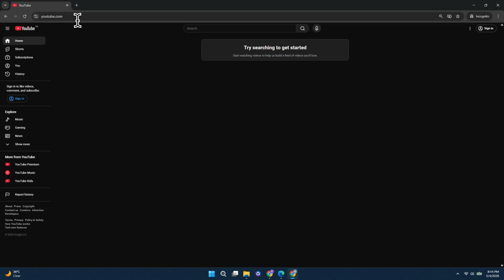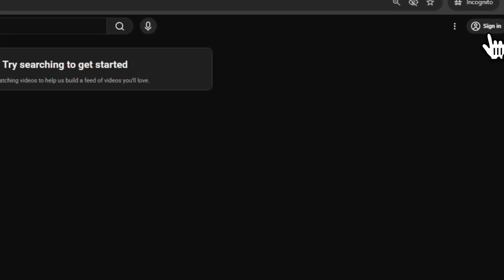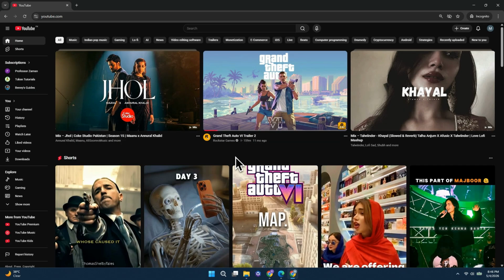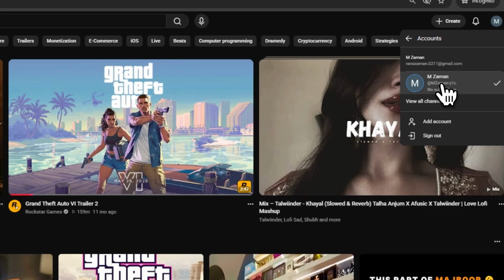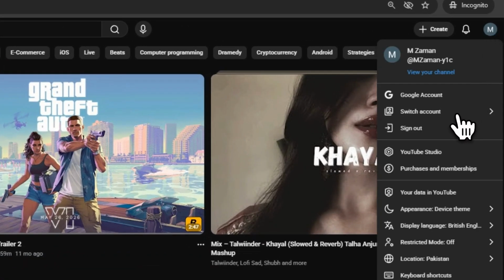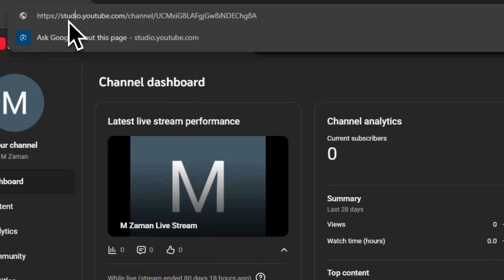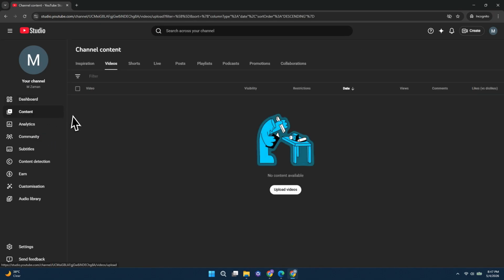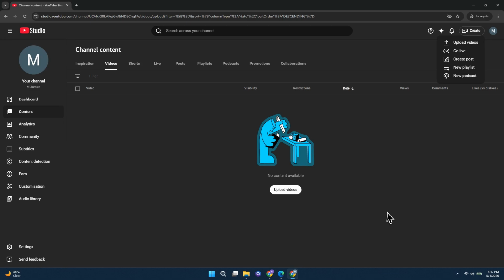How To Log In To YouTube Studio | Access YT Studio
Learn how to log in to YouTube Studio with this quick and simple tutorial.
In this video, I’ll show you how to access YouTube Studio step by step using your Google account.
Follow these easy instructions to open your dashboard, manage videos, and check analytics.
This guide works for beginners using desktop or mobile to access YouTube Studio without issues.